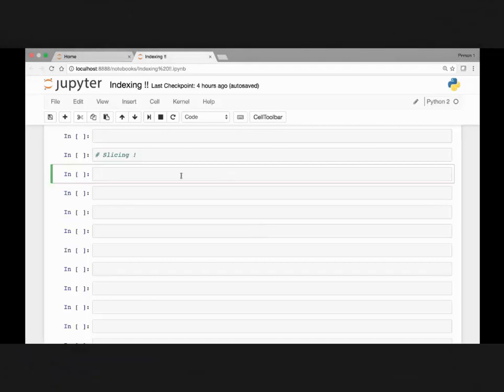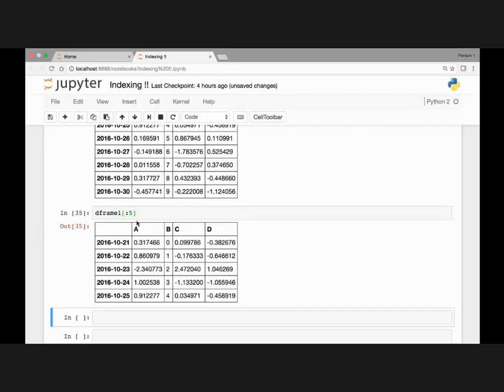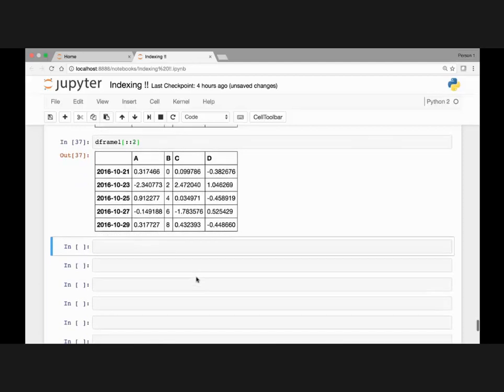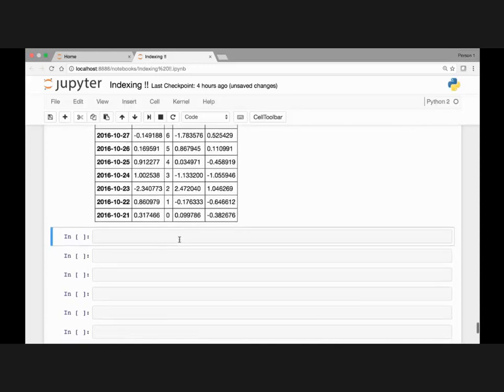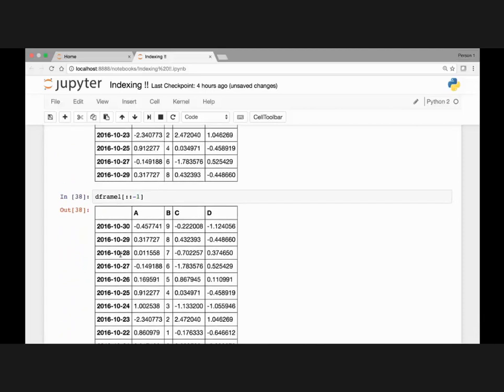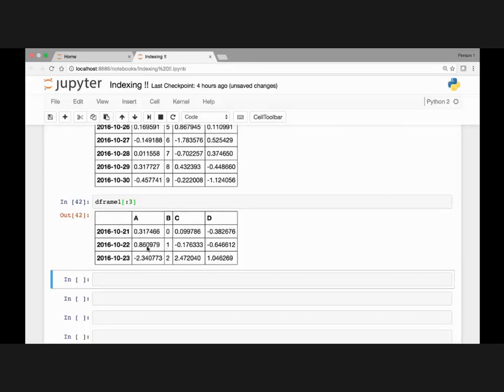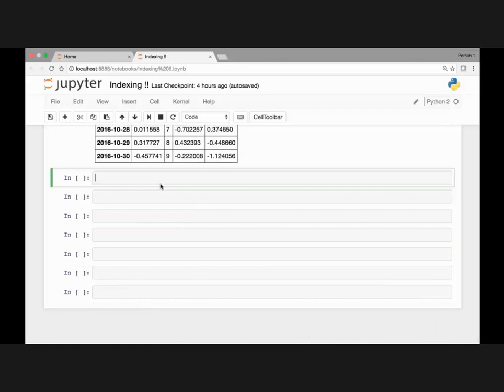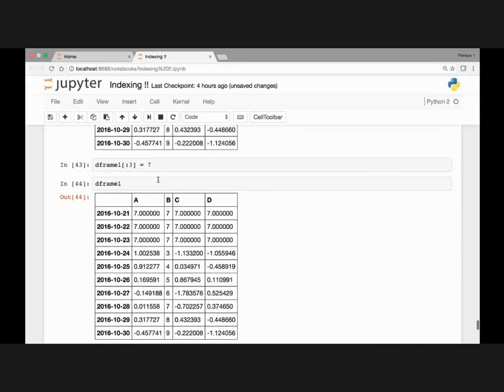39 Indexing Slicing